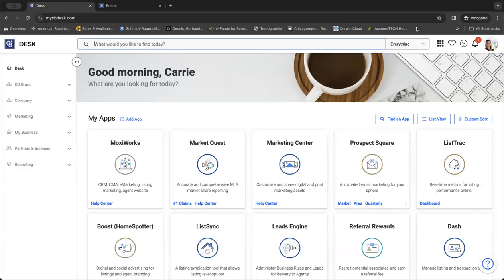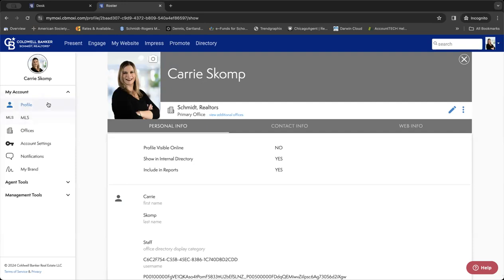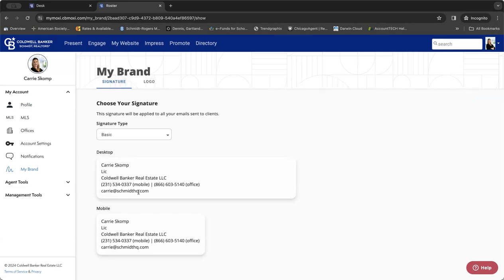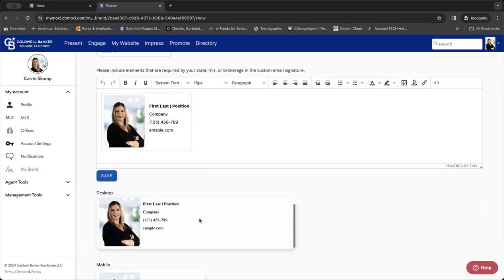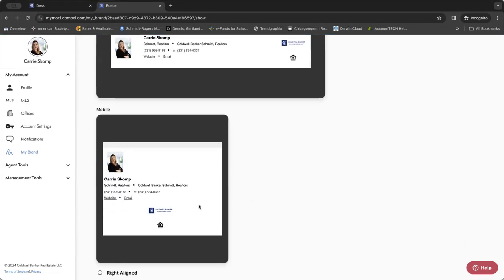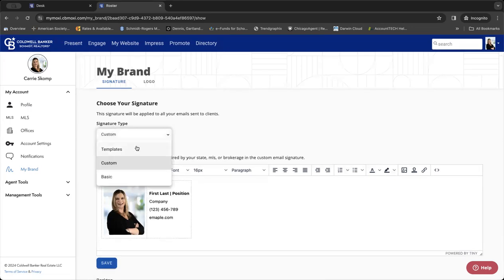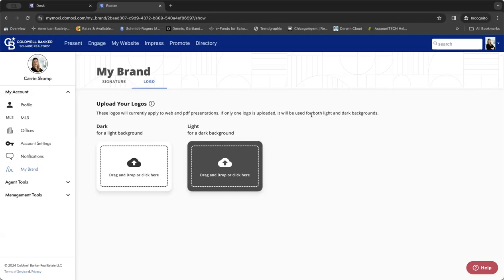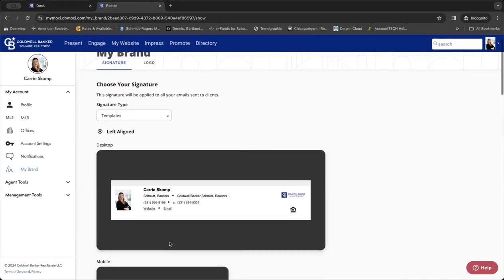MoxiMonday 1-15-2024 - MyBrand Custom Signatures